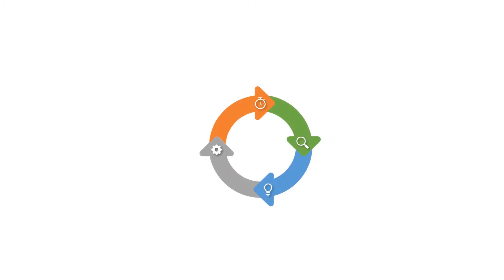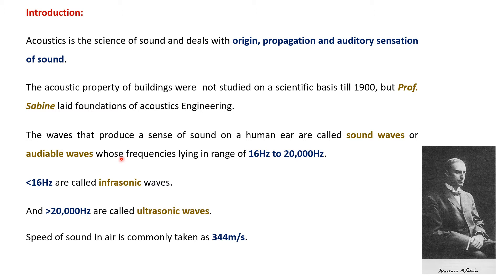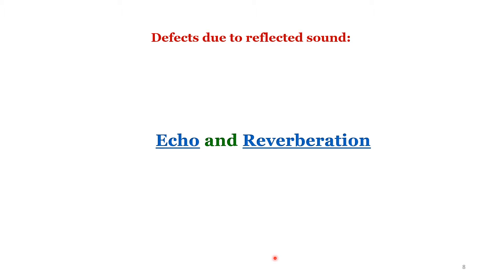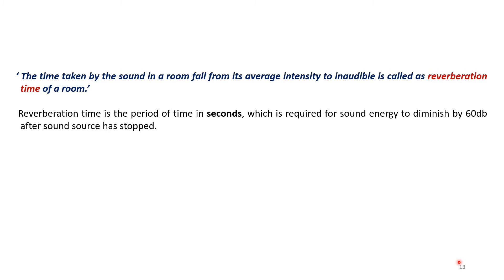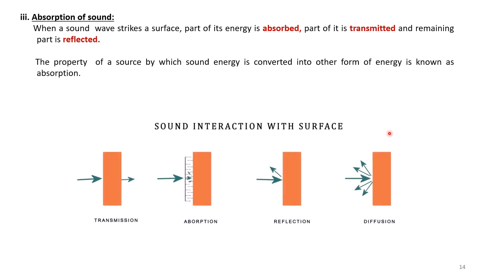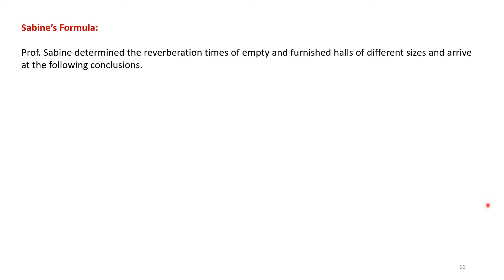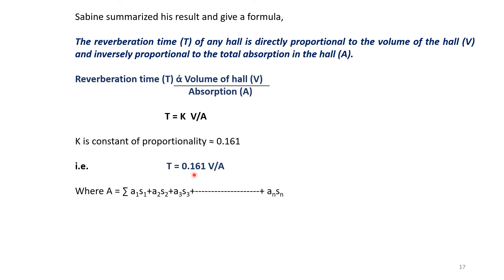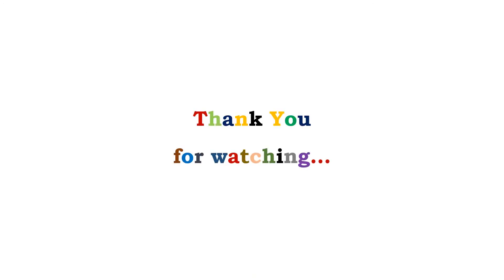Acoustics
Welcome to the world of acoustics — the science of sound! This video provides a clear and beginner-friendly introduction to acoustics, focusing on how sound behaves in different environments.

🔊 What You’ll Learn:
Basic concepts of acoustics and how sound travels
Common defects caused by sound reflection: Echo and Reverberation
The difference between echo and reverberation
Detailed explanation of Reverberation Time and its importance in designing halls, auditoriums, and studios
Real-life examples and practical implications of sound reflection

📚 Who Should Watch:
Physics and engineering students
Class 11 & 12 learners
Anyone curious about how sound behaves in enclosed spaces

🧠 This video breaks down complex terms into simple language with visual support — ideal for concept clarity and exam preparation.